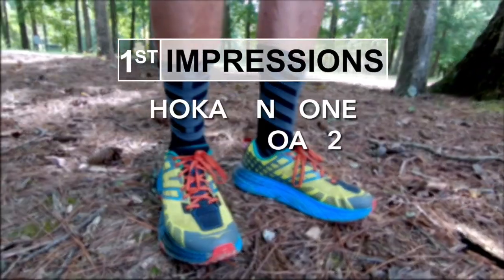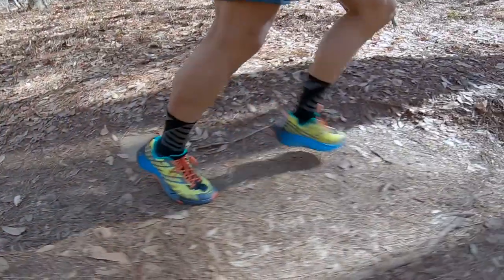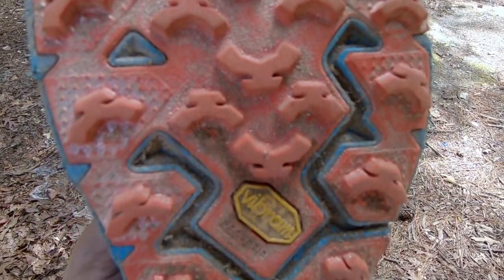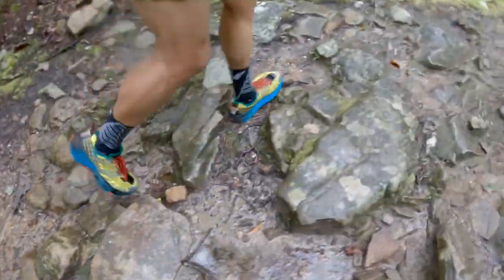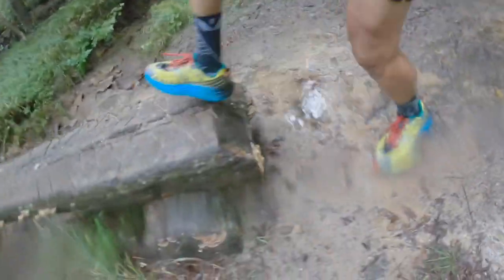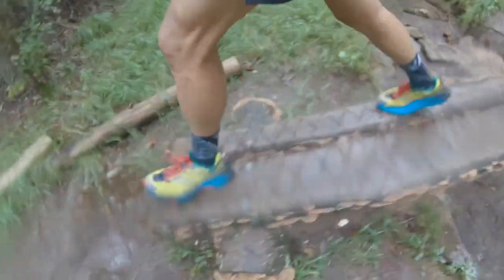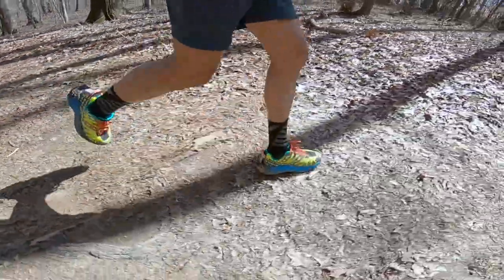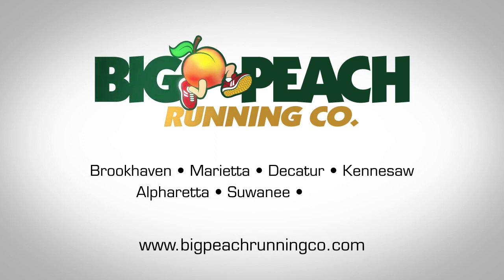1st Impressions - Hoka Speed Goat 2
After several months and over 180 miles in the Hoka Speed Goat 2, we share our thoughts on this trail shoe.